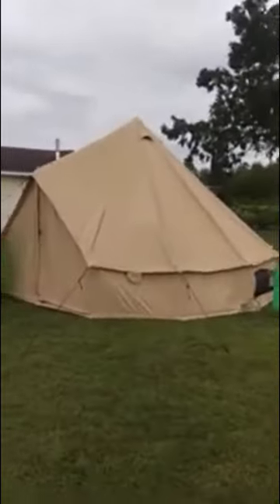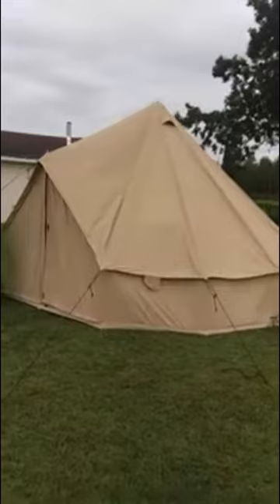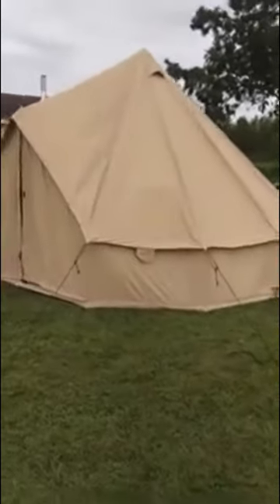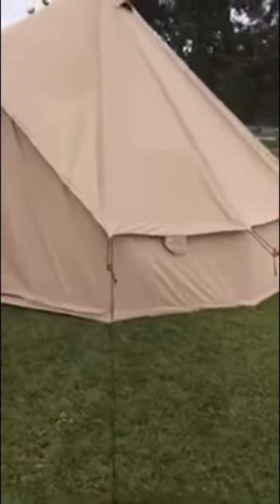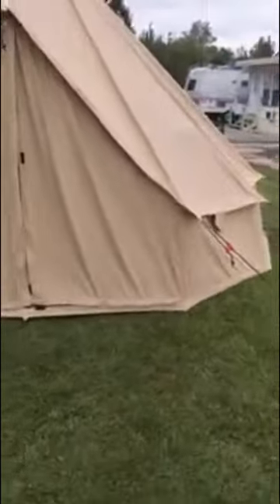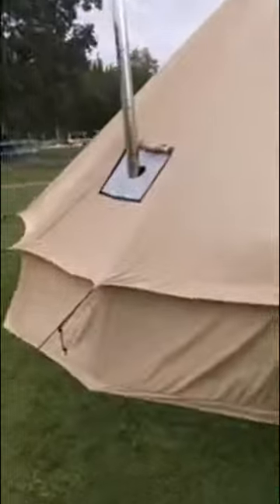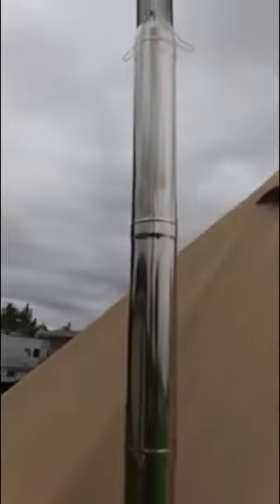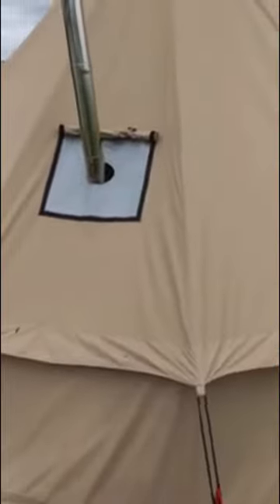White Duck Outdoors 16'5" by 16'5" Regatta Luxury Bell Tent (Review)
Review of the Regatta Luxury Bell Tent from White Duck Outdoors and Winnerwell Large Wood Stove. Water Proof Tent / Fire Resistant Tent, Well Insulated.

The Winnerwell Wood Stove.

Snow Peak Metal Base Plate.